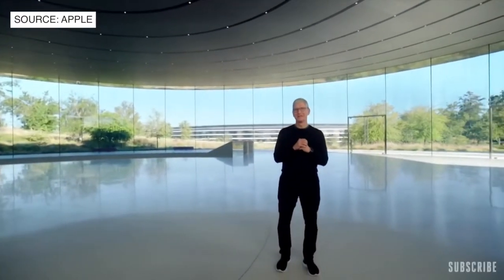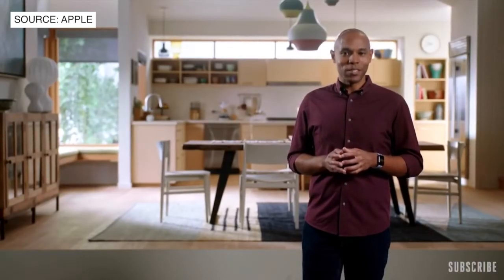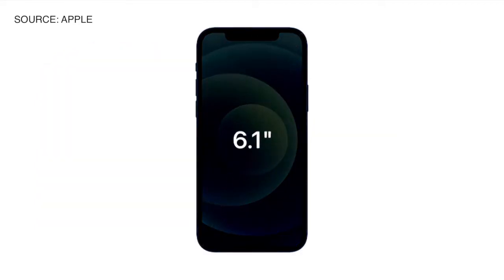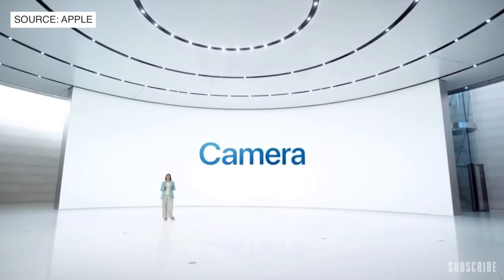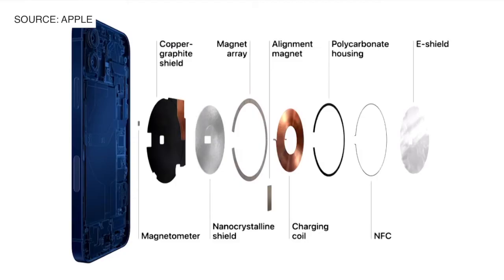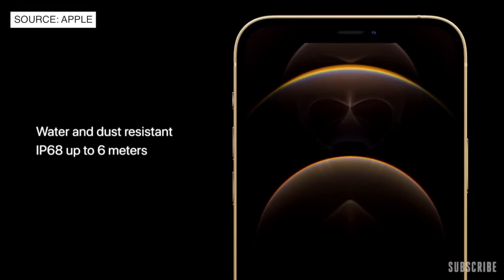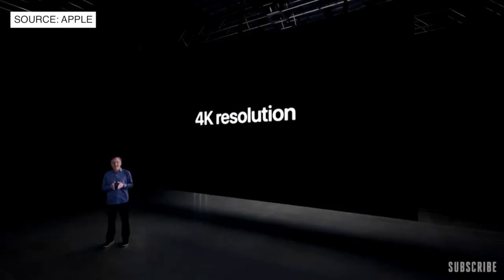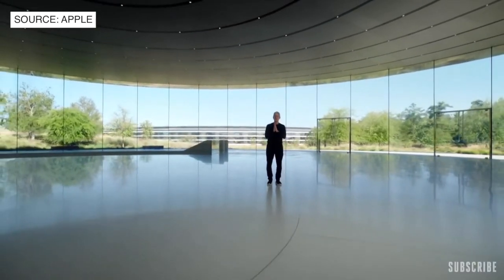Apple iPhone 12 Event In 11 Minutes